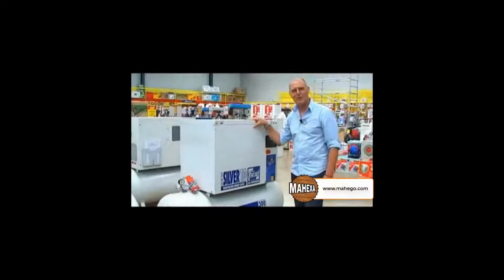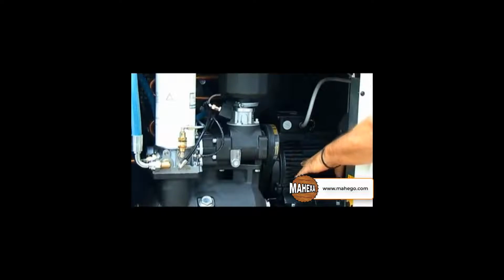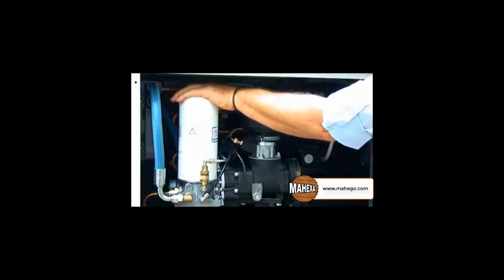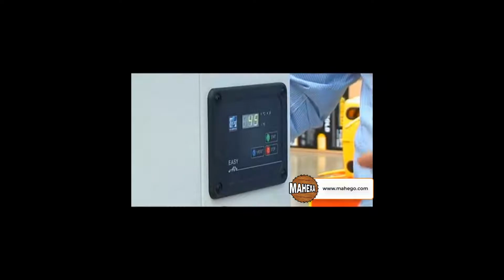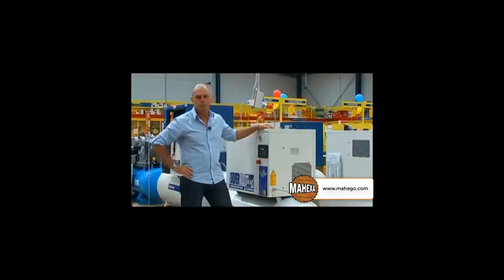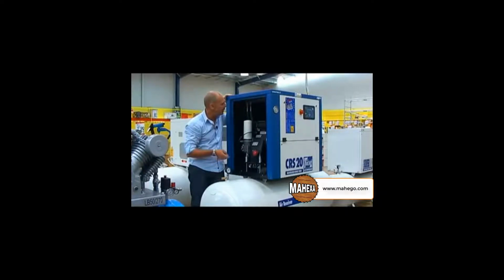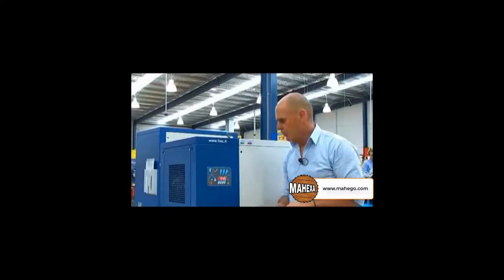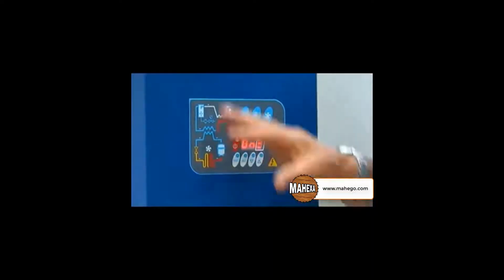Compresores de Tornillo